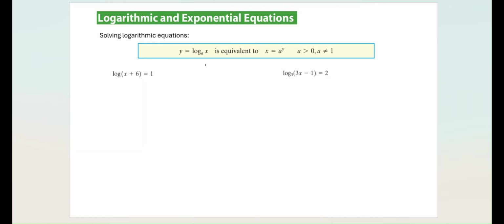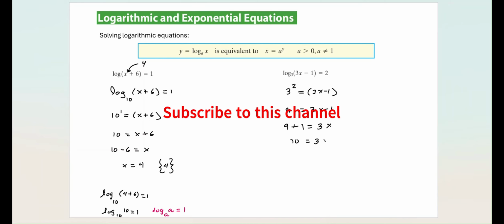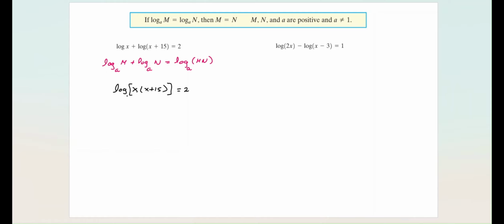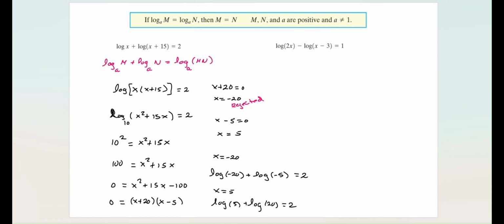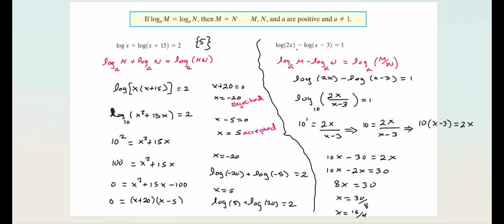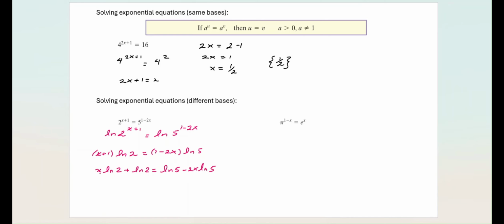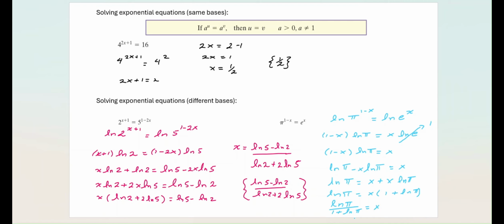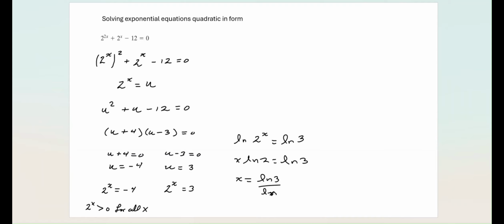Algebra - Solving Logarithmic and Exponential Equations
Video explains the solution of logarithmic and exponential equations.